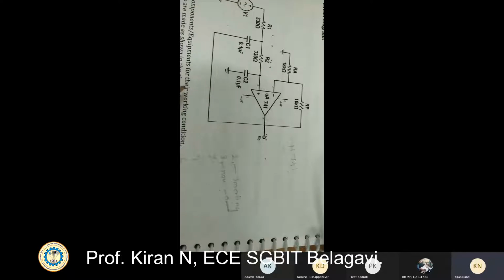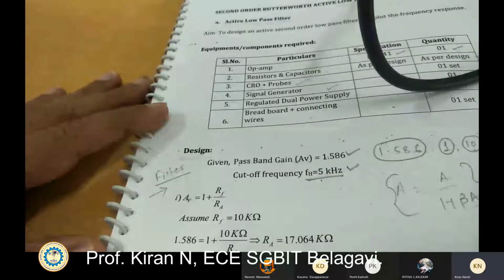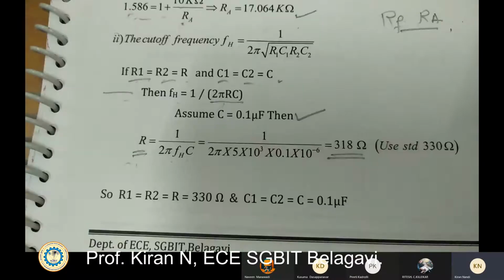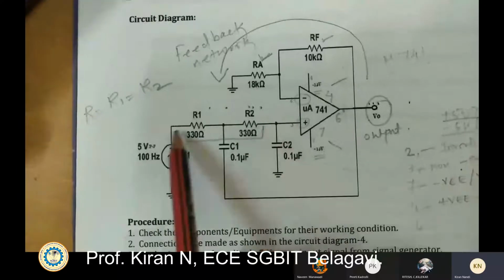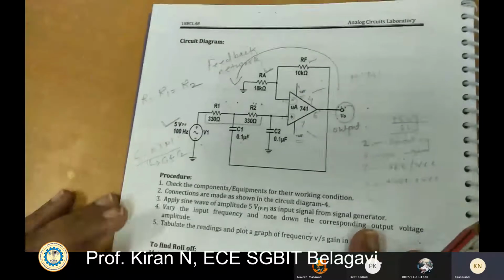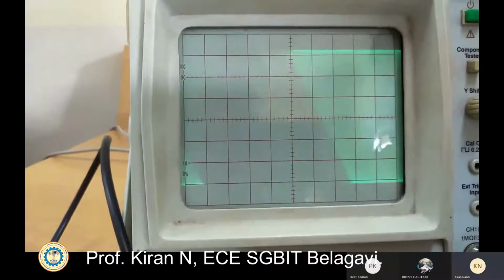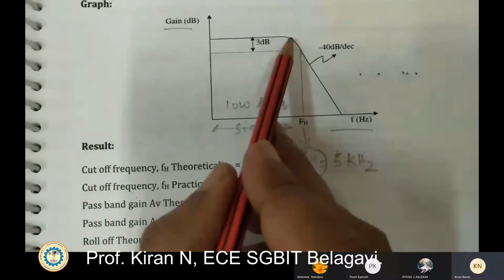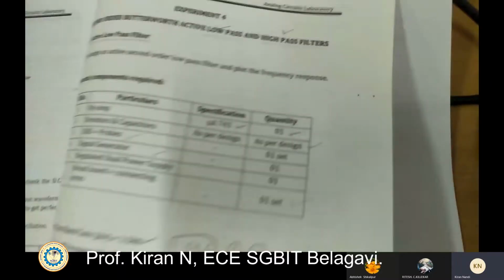AC Lab part (A) Low pass filter Exp4